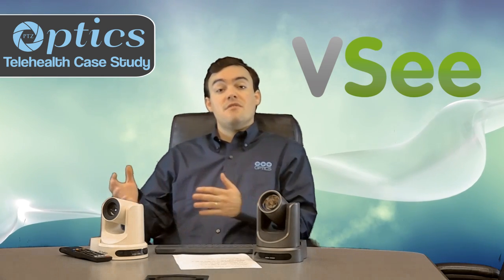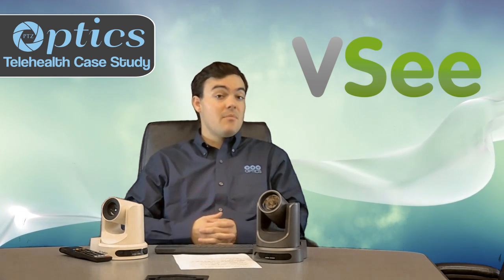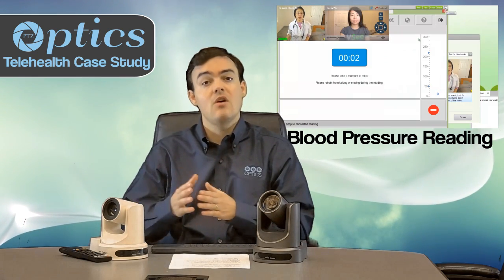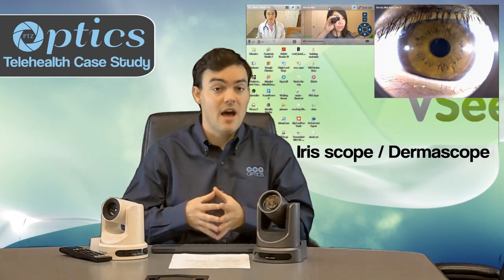TeleMedicine Case Study featuring VSee & PTZOptics telehealth instruments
Paul Richards review PTZOptics VSee integration for far end camera control used by Dr. Anne Chang from VSee. In this video learn how telehealth instruments such as: PTZ Camera, Blood pressure reading, Iris scope/Dermascope, Stethoscope, X-ray sharing and Lab Results sharing can be used with VSee.